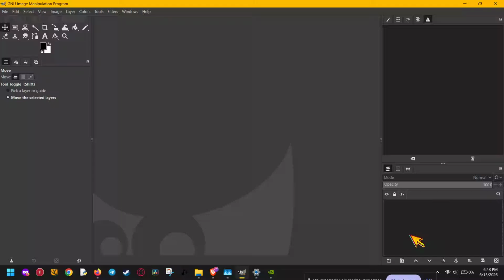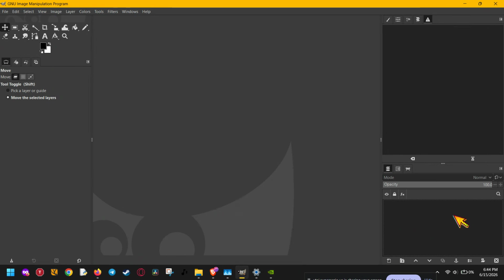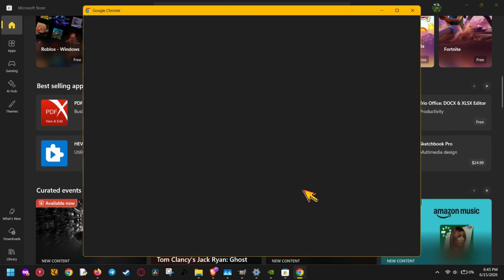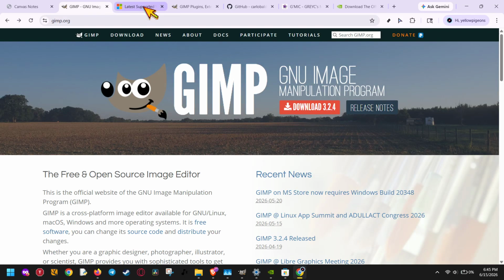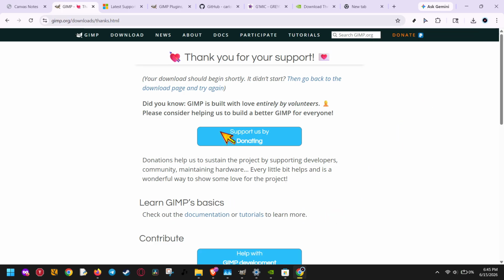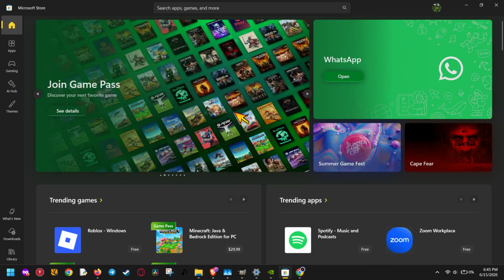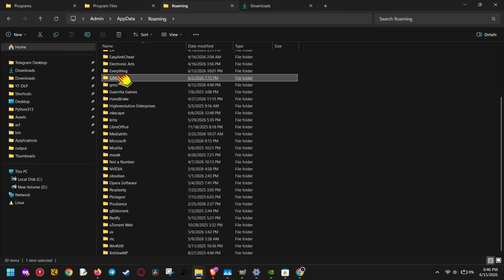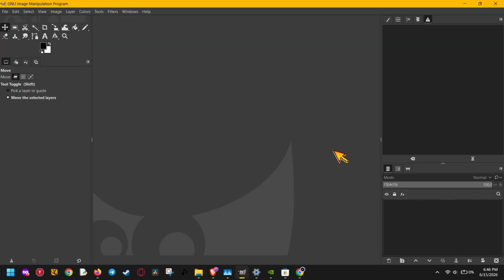Gimp Server Error (Easy Fix Guide)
Learn how to fix the GIMP server error on Windows, including Microsoft Store download blocks, wsreset cache resets, and clearing broken AppData paths.

🕚Timestamps:
0:00 Intro
0:18 Why the GIMP server error happens
0:47 Fix the Microsoft Store download block
1:35 Reset Microsoft Store with wsreset.exe
2:05 Clear broken AppData paths
3:05 Final recap

✍️What You'll Learn In This Video:
• How To Fix GIMP Server Error On Windows
• How To Bypass Microsoft Store Download Blocks For GIMP
• How To Reset Microsoft Store Cache With Wsreset.exe
• How To Clear GIMP AppData To Fix Startup Errors
• How To Reinstall GIMP Using The Official Standalone Installer
• How To Remove Broken GIMP Settings And Profiles
• How To Troubleshoot GIMP Installation And Connection Problems
• How To Get GIMP Working Again After A Failed Update

💡Pro Tips:
• If Windows 10 Store installs fail, use the official .exe installer instead
• Rename the GIMP AppData folder instead of deleting it if you want a backup
• Run wsreset.exe before reinstalling to clear Store cache issues
• Restart your PC after making changes for the cleanest result
• Make sure antivirus or firewall tools are not blocking the installer

📱 How To Download GIMP Mobile:
GIMP does not offer an official mobile app for Android or iPhone.